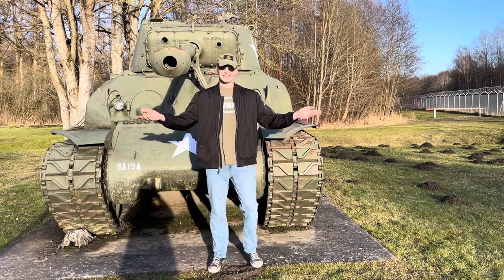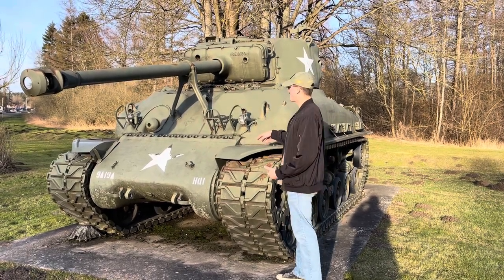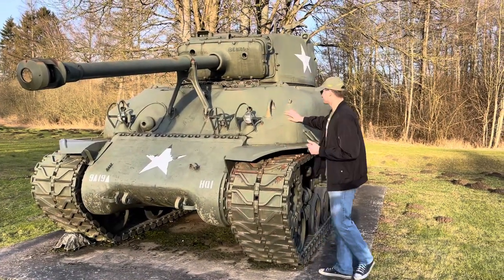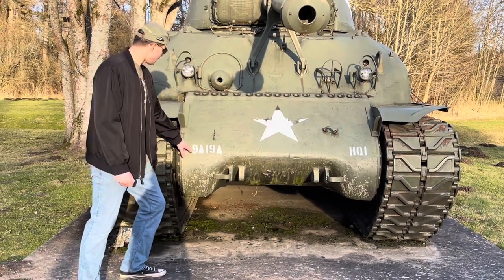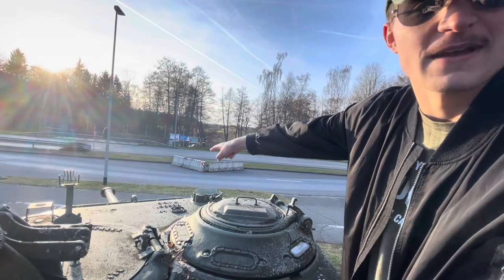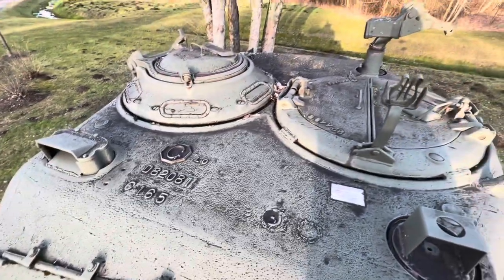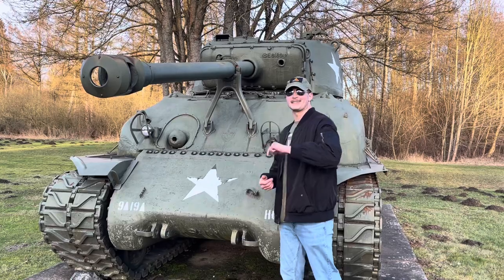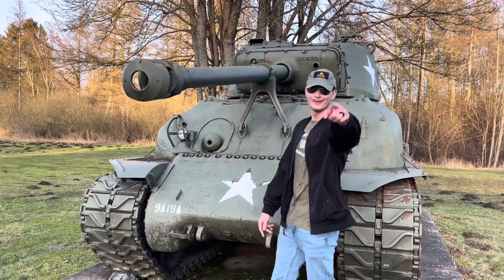TANK CHAT (Episode 10) M4A1E8 “SHERMAN”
Hey guys welcome to episode ten! I enjoy making these so much. I forgot how fun it was. Yesterday reinsured me of that. Todays video we go over a rarer variant of the “Sherman” the M4A1E8. It is labeled as an E8 variant because it had the HVSS suspension. The Sherman was first produced in 1942 and saw action with the US in every theater of operation during WW2. Some variants were sent to Korea and by the late 50’s they were phased out of US service. They continued to be heavily modified and used into the 90’s by third world countries.

iMovie songs:
Road To Glory
Hope
Aether

Images courtesy of Google Images.

It was hard to find pictures of this variant actually in use because it’s less common.